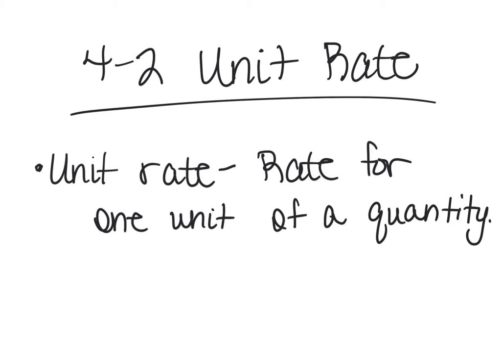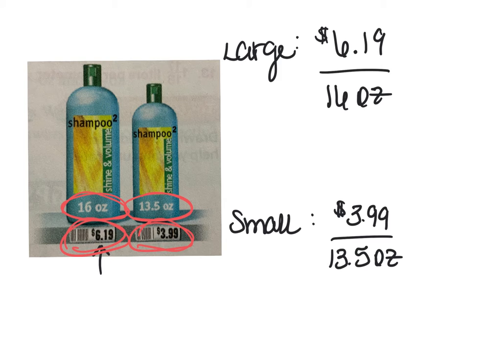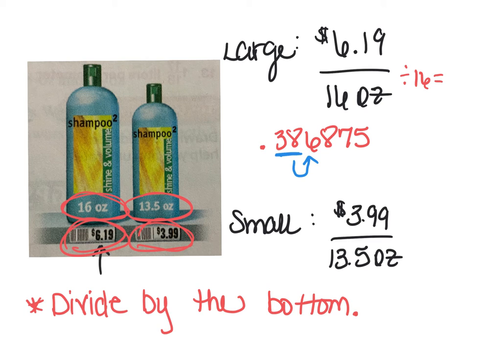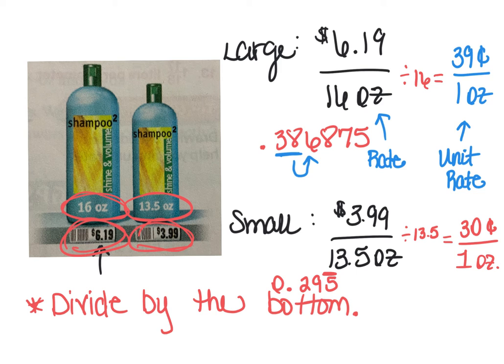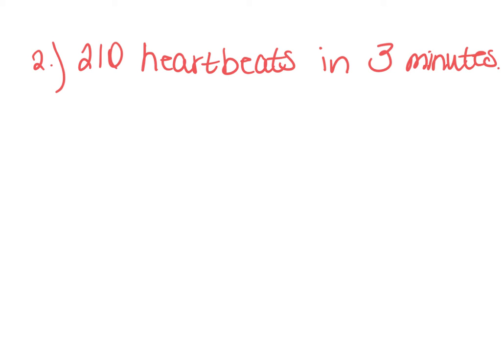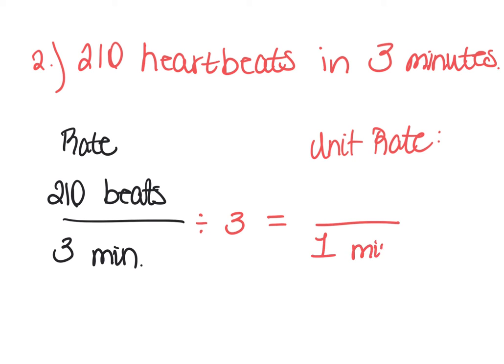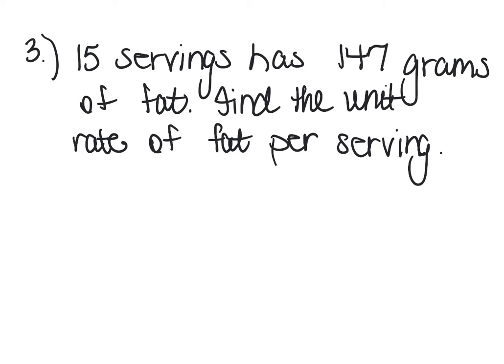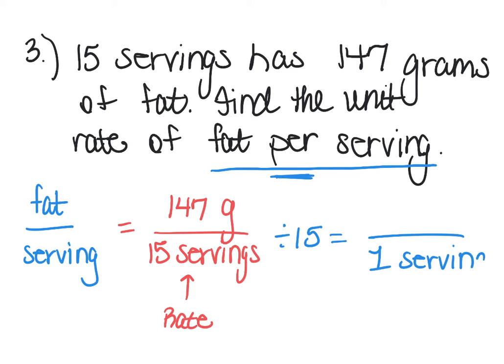7th Grade - 4-2 Unit Rate